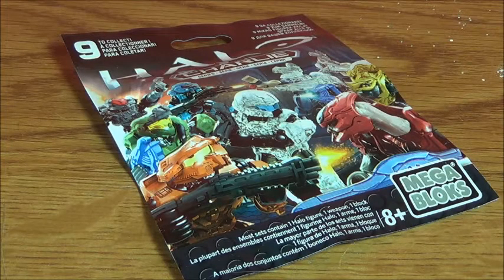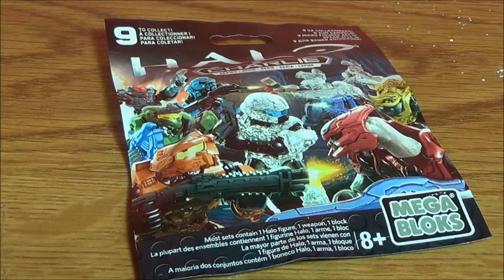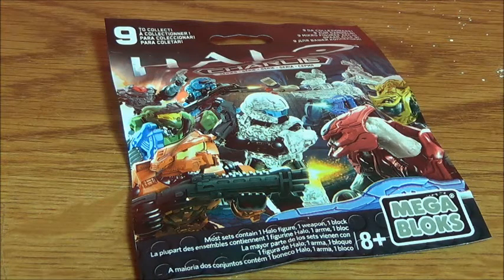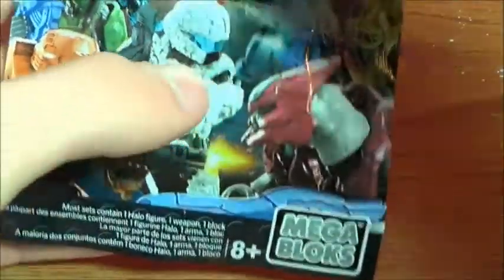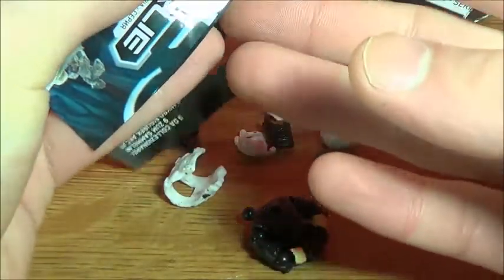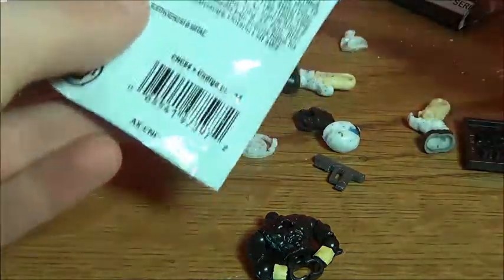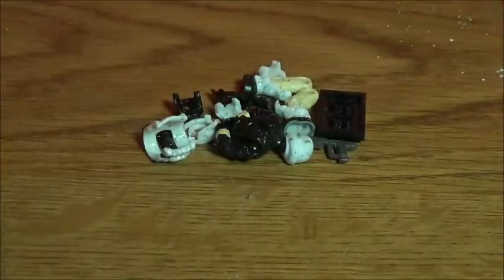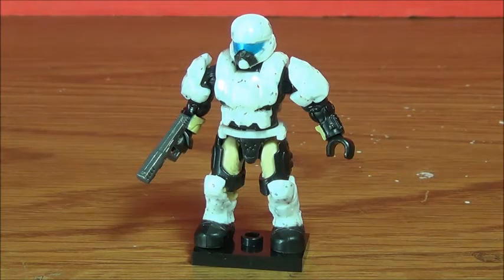OPENING: Mega Bloks HALO Series Charlie 12.16.15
I open a mystery pack and didn't get what I was expecting.